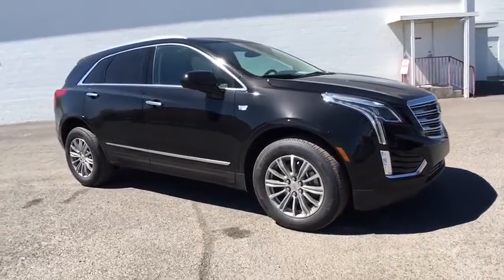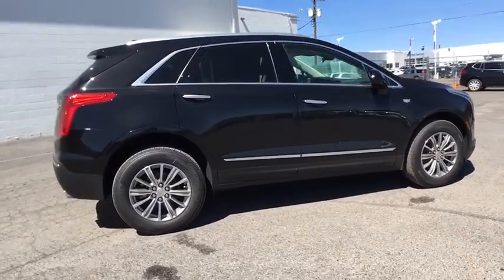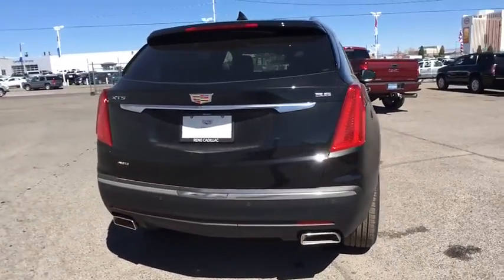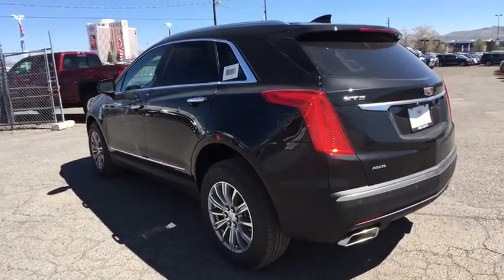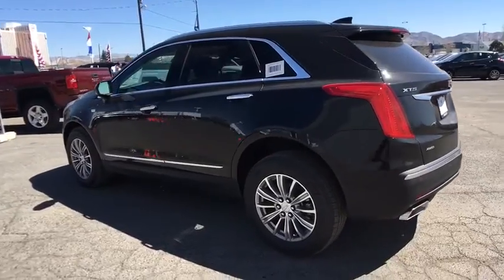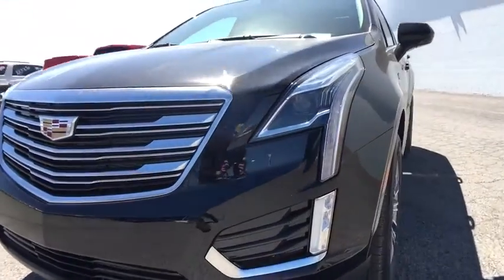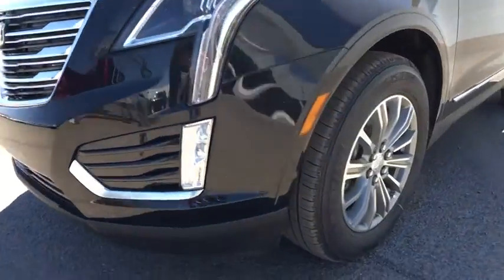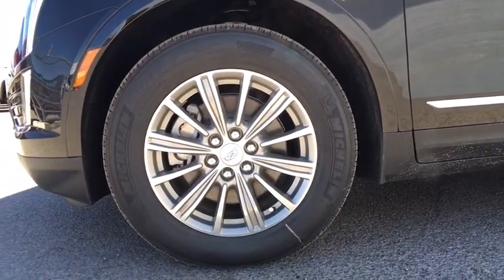2017 Cadillac XT5 Reno, Carson City, Lake Tahoe, Northern Nevada, Roseville, NV HZ255343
New 2017 Cadillac XT5
2017 Cadillac XT5 Luxury AWD - Stock#: HZ255343 - VIN#: 1GYKNDRSXHZ255343

Reno GM
900 Kietzke Ln

The XT5 crossover was crafted to help you outsmart whatever task at hand. Its generously sized interior is filled with advanced features while the chiseled exterior lines make a striking statement. The cabin accommodates to your needs and can yield up to 63 cubic feet of storage. The rear row can fold down along a 40-20-40 split and is operated via remote. The Adjustable Rear Sliding Seat glides effortlessly forward for more cargo room, and backwards for more passenger legroom. Each rear seat also reclines for your rear passenger's comfort. The 310hp 3.6L V6 engine with 8-speed automatic transmission with manual paddle shifters delivers effortless acceleration. When driving conditions require less fuel, the Active Fuel Management System temporarily turns off two of the engines cylinders and when the vehicle is stopped at idle, Auto Stop/Start Technology automatically turns off the engine to reduce fuel consumption. Available All-Wheel Drive with twin-clutch system also comes with driver mode select to choose between Touring, Snow/AWD, and Sport Mode. Cadillac CUE provides a suite of information and entertainment offerings like available Pandora Radio, enhanced 3D GPS navigation and Phone Integration with Apple CarPlay and Android Auto. The available Driver Awareness Package includes a Safety Alert Seat, Forward Collision Alert, Following Distance Indicator, Lane Keep Assist with Lane Departure Warning, front pedestrian detection and Front Automatic Braking. When in Drive or Reverse, available Surround Vision provides a birds-eye view of your vehicle and the areas immediately surrounding it. The available rear camera mirror can stream a live view of whats behind you and offers 300 percent more vision than an ordinary mirror.